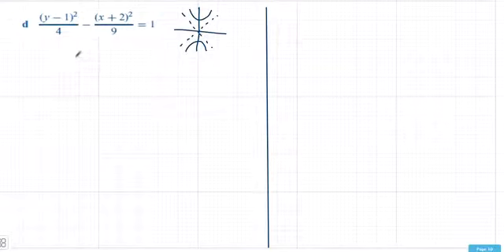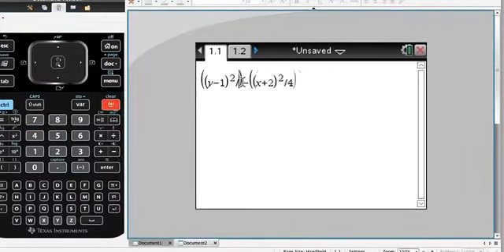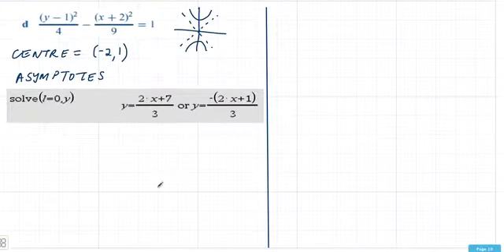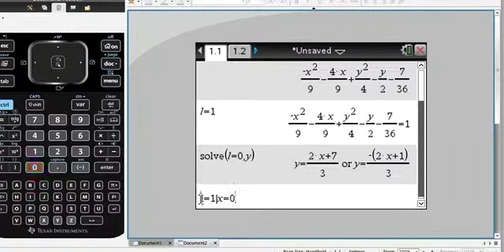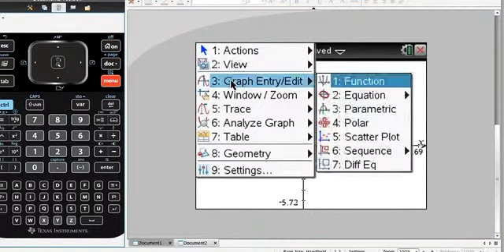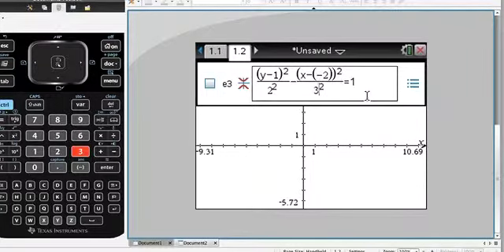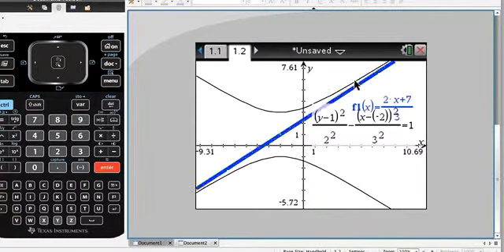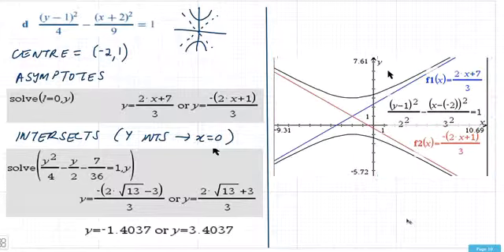CH1 WE30d with CAS